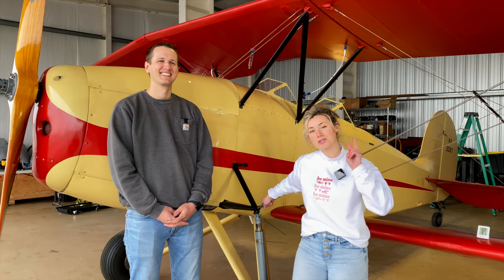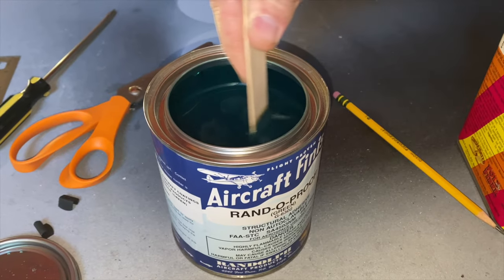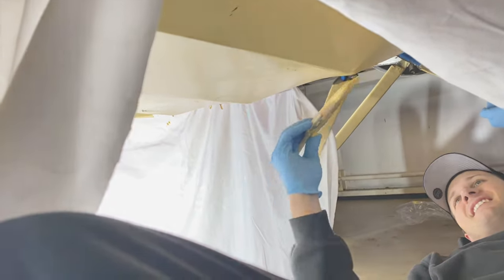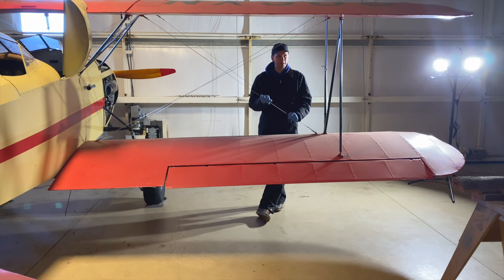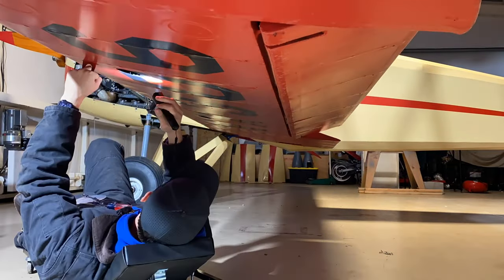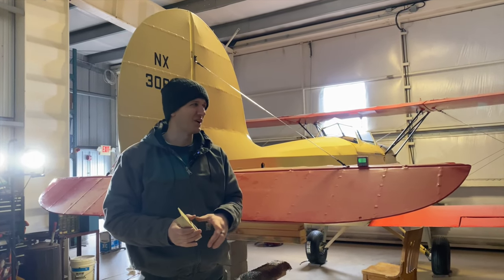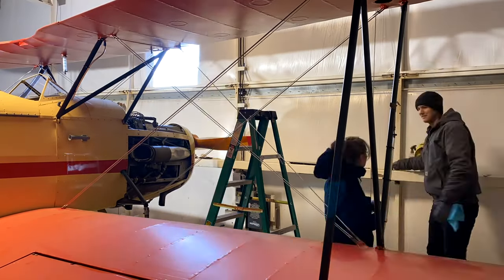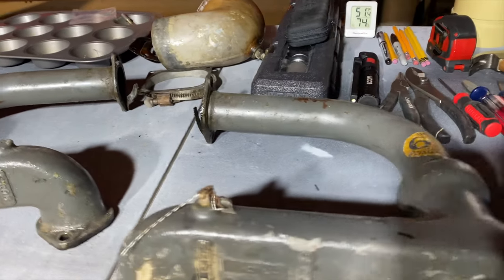Ranger Great Lakes Biplane Episode #2 — Airframe Inspection, Rigging, Stewart Fabric Repairs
Welcome back to the second video in our five part series about returning our Ranger powered Great Lakes biplane to airworthy condition after it has sat for a few years.

Time stamps:

00:18 Introduction
01:00 Fabric Repair — Randolp Fabric Covering
02:23 Airframe Inspection
04:57 Cowlings — Nutplates
6:16 Fuel System
7:20 Boroscoping the tank + new fuel gauge
8:09 Calibrating the gauge
8:47 Rigging
9:56 Next video